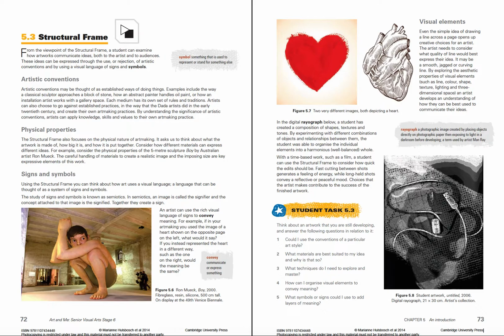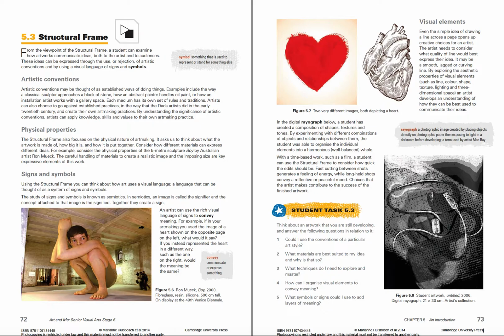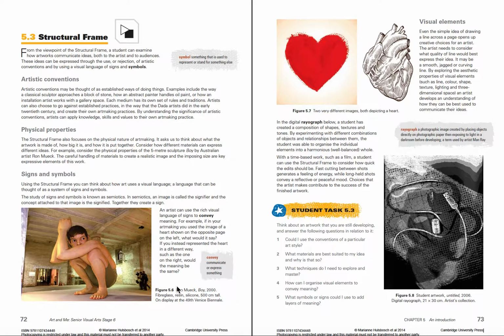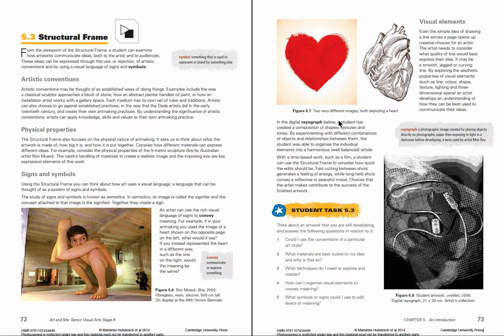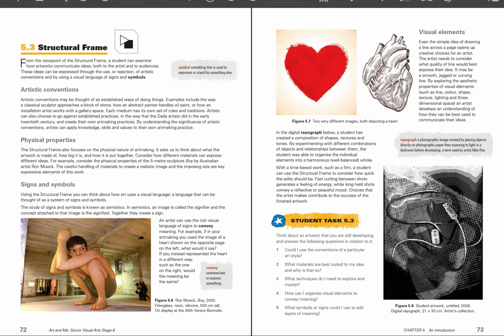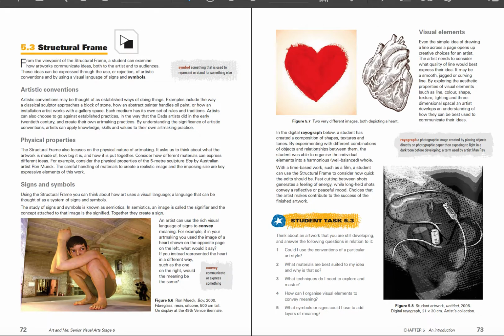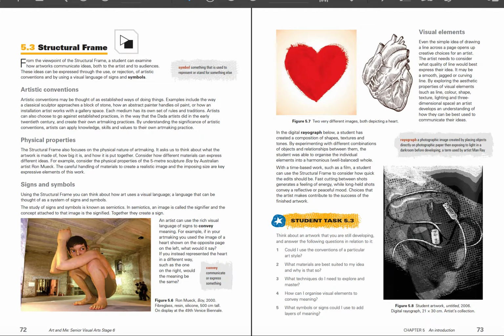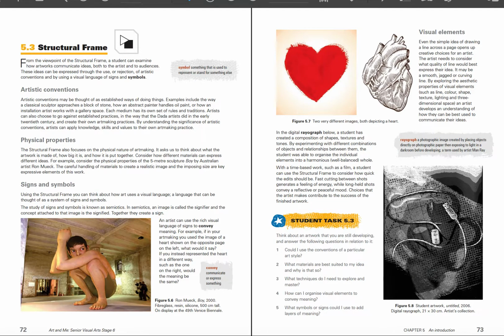Preliminary YR11: Chapter 5 Structural Frame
Ms Corr introduces the Structural Frame and discusses Artistic conventions, Physical properties, Signs & Symbols and Visual Elements.